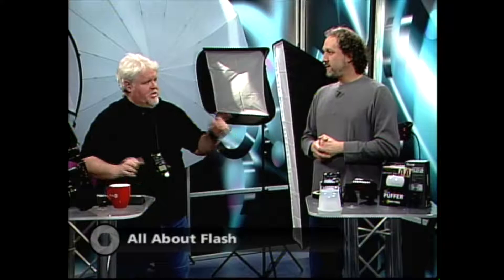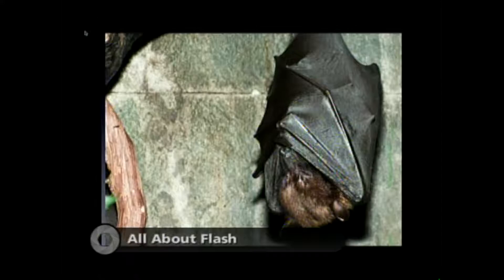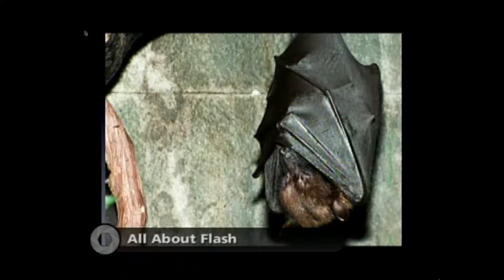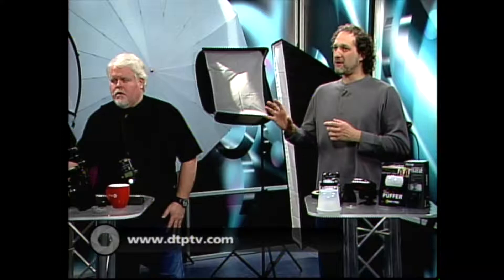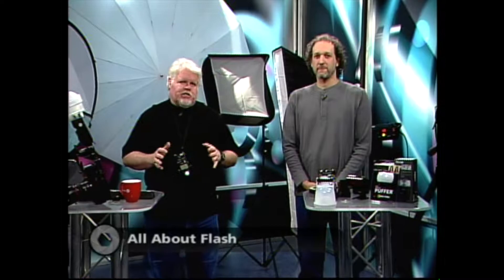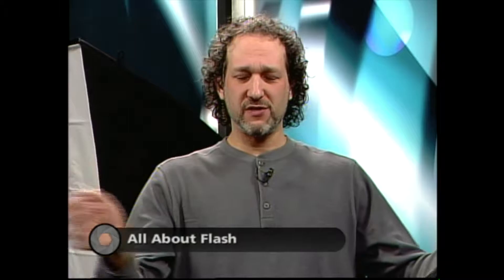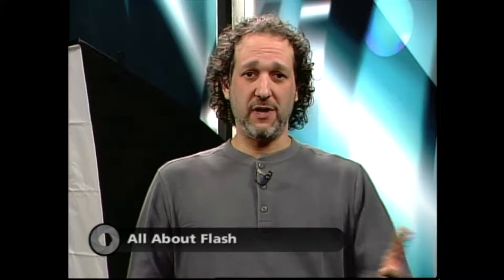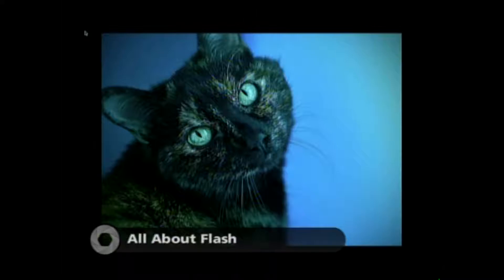DTPTV episode 5 - Better flash